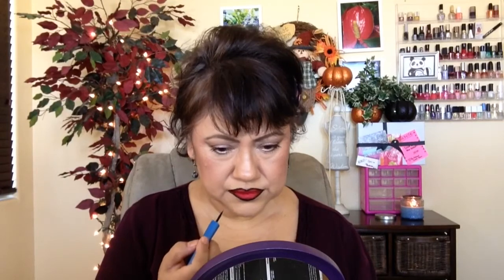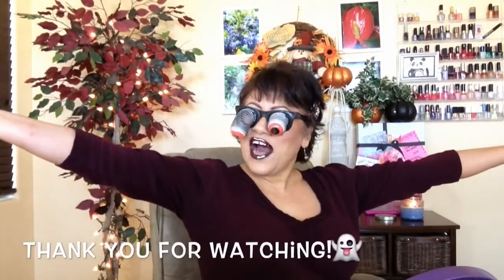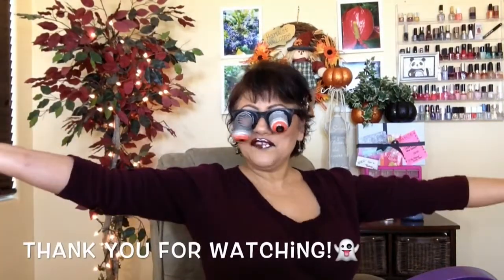HALLOWEEN CARTOON LIPS ! (Pop Art) tutorial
Makeupsoical under thecolorsofbeautybyl
WANT TO SEND ME A LETTER?! IT MAKES ME HAPPY! Here's my box number,
530 E. Hunt Highway, Ste 103
Pmb 426

Products used

 The THANK YOU VERY MUCH FOR YOUR SUPPORT !
I used ADOBE Premiere Elements editing
Music from ADOBE Premiere Elements editing program
I am licensed by Apple, inc. to use track "news " and all the sound effects which is provided in the imovie app from Apple,inc link to Apple license is